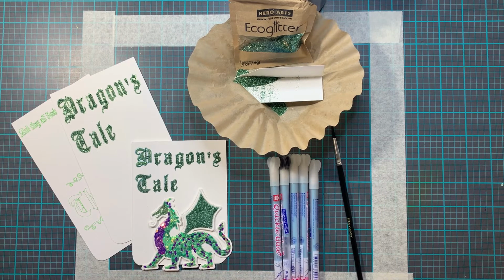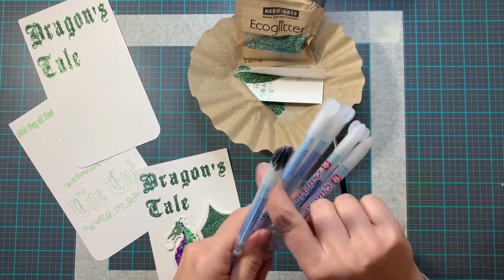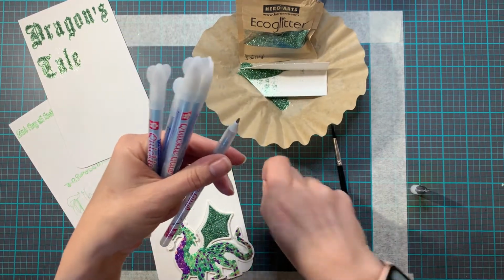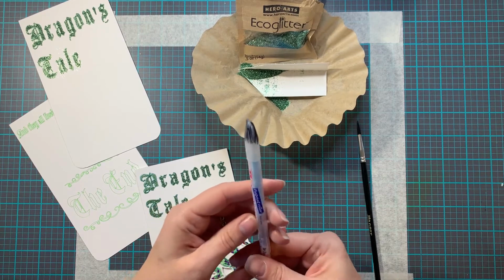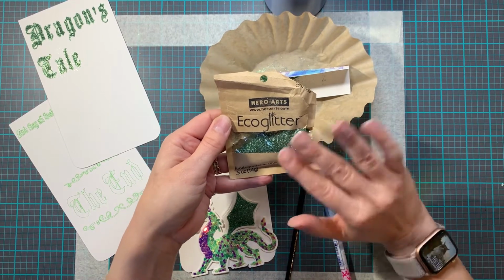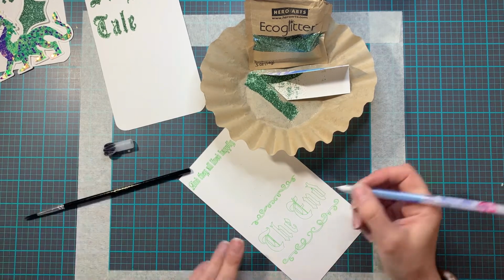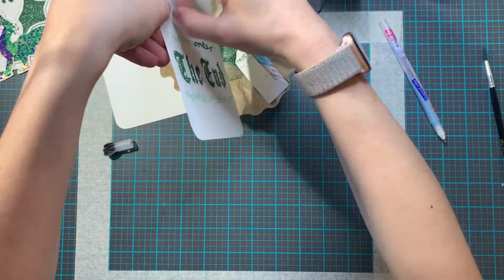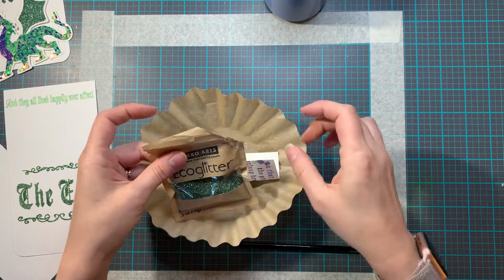How to apply Glitter to Intricate Images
A super quick video showing you how to apply glitter to small and intricate images using glue pens.

Quickie Glue Pens

Glitter that I used is part of Hero Arts' monthly kits, and this kit happened to be available: